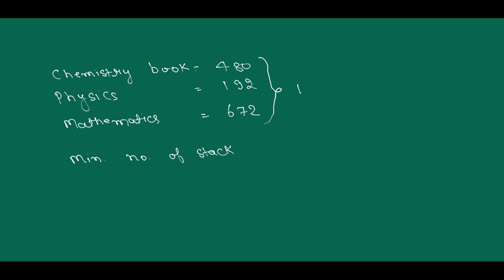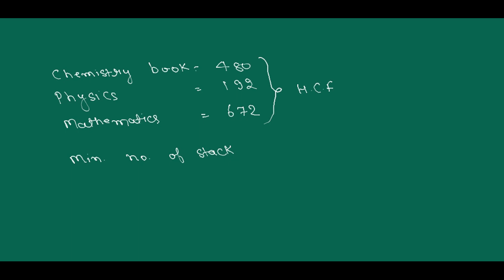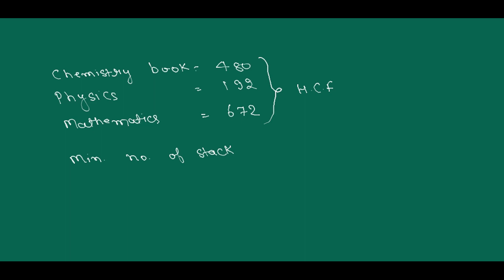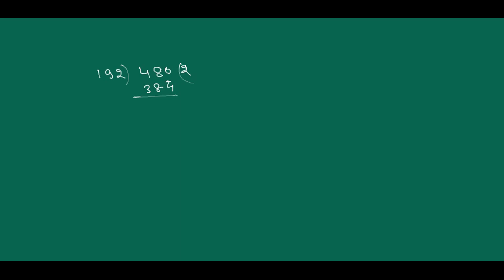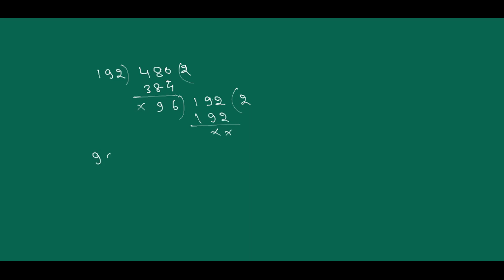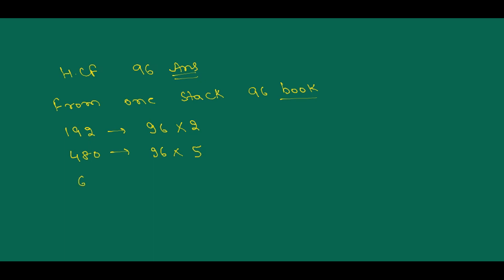Ravish runs a book shop at school of Math, Gurgaon. He received 480 chem... | Class 10 | Mathematics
Ravish runs a book shop at school of Math, Gurgaon. He received 480 chemistry books, 192 physics books and 672 Mathematics books of class XI.

He whishes to average these books in minimum numbers of stacks such that each stack consists of the books on only one subject and the number of books in each stack is the same.

 This question is from [Subject: Mathematics | Class: 10]

Follow these 3 simple steps to use Filo:

1. Click a picture of the question or concept.

2. Connect to a tutor in less than 60 seconds.

3. Learn from that tutor on a live video session.